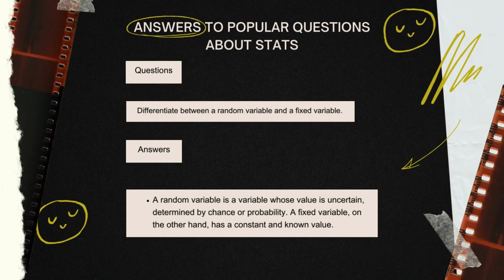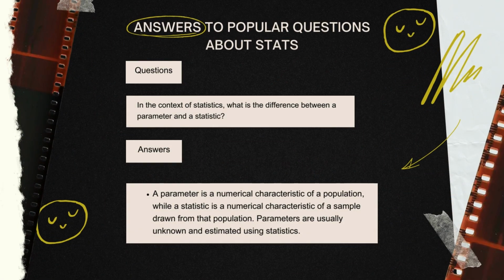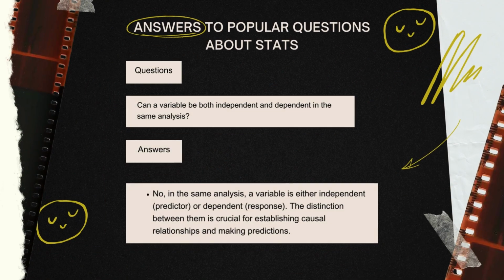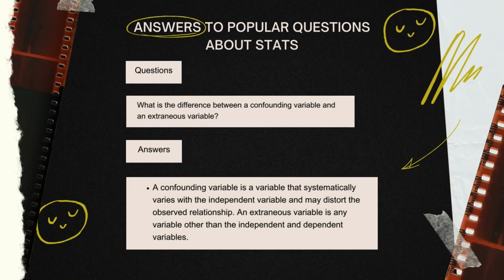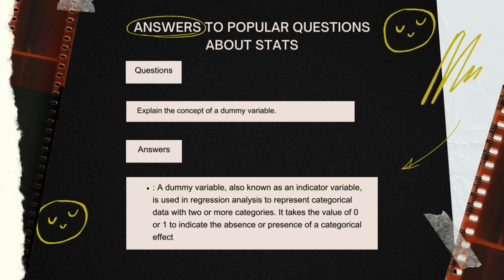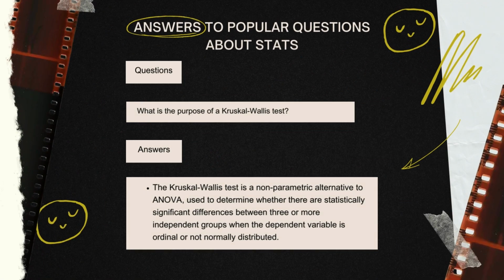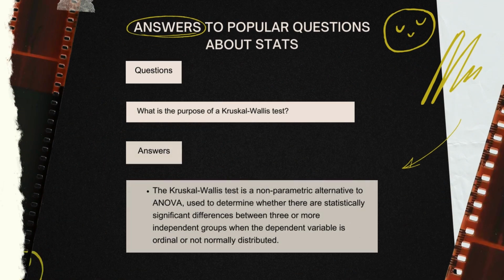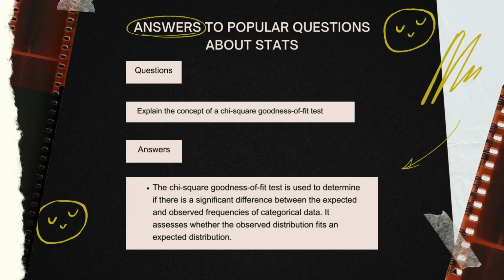Stats Q & A Part 5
Stats interview questions can vary in difficulty, from basic questions aimed at assessing a candidate's fundamental knowledge to more advanced questions that test their ability to handle complex statistical problems and analyze real-world data sets.